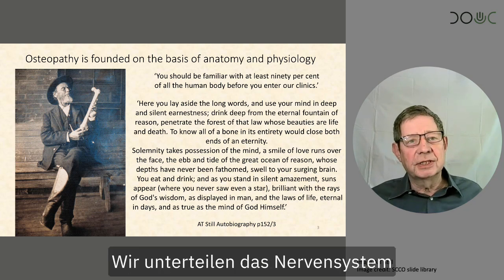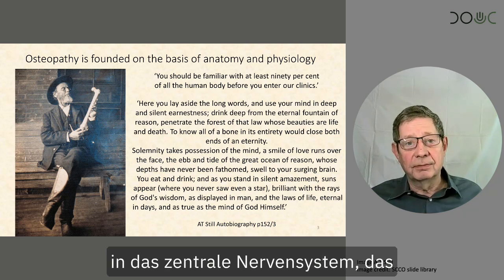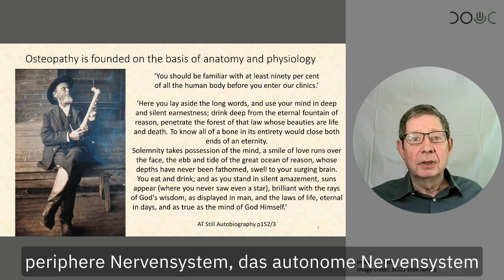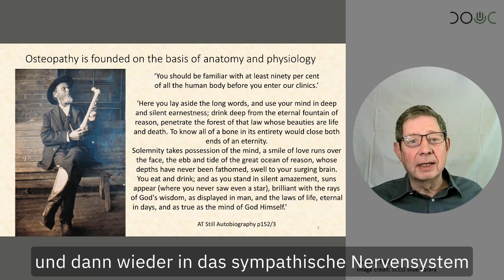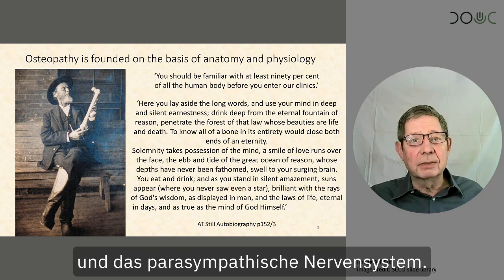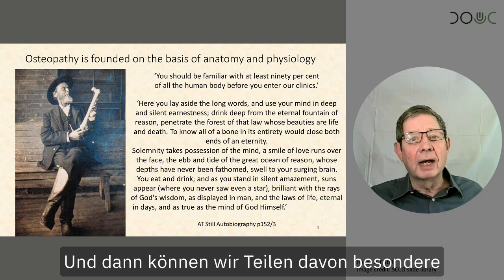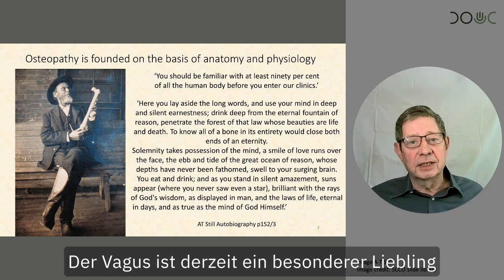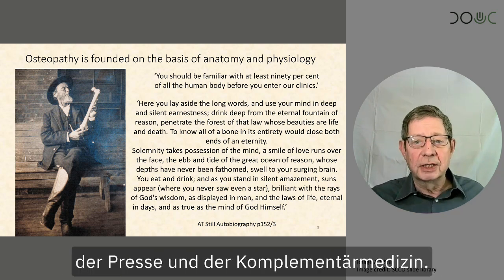Teaser VORTRAG #40: The Heart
Dozentin: Jeremy Gilbey D.O. FSCCO

/ Seit langem ist bekannt, dass die Funktionen, die das Herz innehat, weit über die einer Blutpumpe hinausgehen. Dieser Vortrag beleuchtet einige der weiteren Funktionsebenen des Herzens und besonders geht besonders auf die Rolle ein, die das Herz in Bezug auf die Kommunikation übernimmt.

/ englisch mit Untertitel (UT)